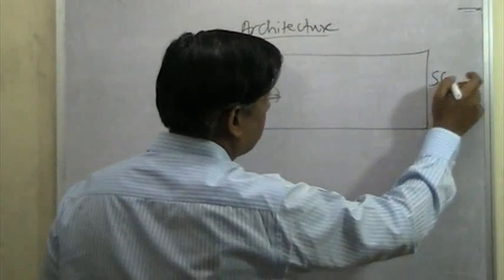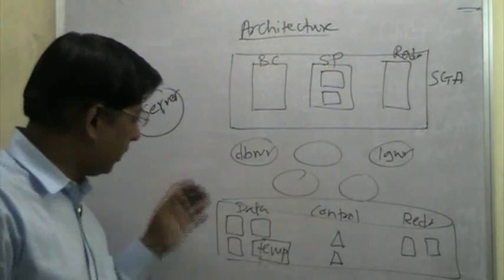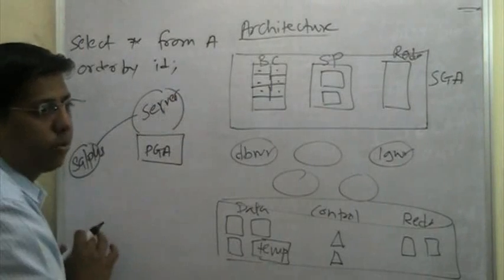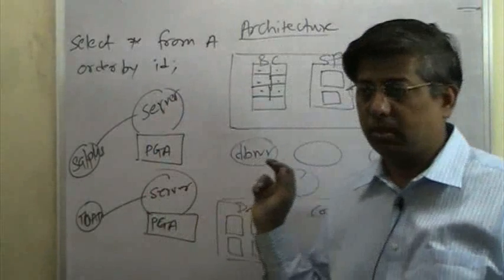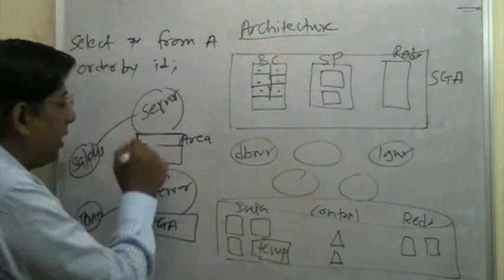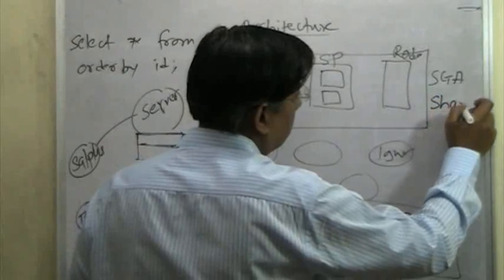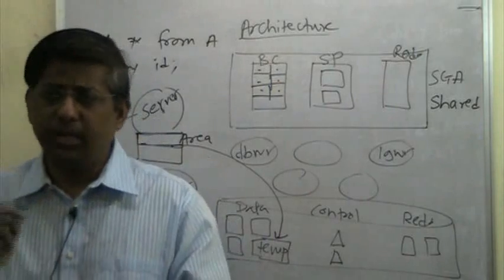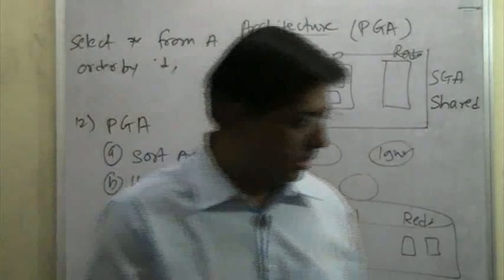admin1 025_day5_architecture5_pga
Focus Training Services offers "ADMINISTRATIVE & SOFTWARE DEVELOPMENT COURSES" based on today's hottest technologies, including DATAWAREHOUSING | UNIX | HIGH AVAILABILITY COURSES |STORAGE TECHNOLOGIES | MIDDLEWARE TECHNOLOGIES | CLUSTERING |DBA | VIRTUALIZATION | CLOUD COMPUTING | SHELL/PERL SCRIPTING | PROGRAMMING LANGUAGES etc

DATAWAREHOUSING - ETL& BI TOOLS
INFORMATICA | COGNOS | DATASTAGE | OBIEE | MSBI | ABINITIO |BO | MICROSTATAGY | TERADATA | QLIKVIEW |

DATABASE ADMINISTRATION
ORACLE DBA | ORACLE APPS | RAC | PERFORMANCE TUNING | DBA ARCHITECT | SQL | PLSQL | CORE DBA

VIRTUALIZATION
VMWARE VCP 5.5 | HYPERV | CITRIX | VCAP DCA | CITRIX XEN SERVER XEN-APP XEN-DESKTOP | KVM | AIX-VIO | REDHAT ENTERPRISE VIRTUALIZATION

CLOUD COMPUTING
SALESFORCE | VCLOUD | AMAZON | OPENSTACK | OPEN NEBULA | EUCALYPTUS | IBM CLOUD | CLOUD SECURITY | IaaS | PaaS | SaaS|

UNIX
LINUX - RHEL 6.4 | REDHAT & VERITAS CLUSTER | REDHAT SATELLITE

Focus Training Services

Madhavi Apartment, 2102/5,
Ground Floor,
Near Kalaprasad Mangal Karyalaya,
Vijaynagar Colony,
Sadashiv Peth,  Pune 411030